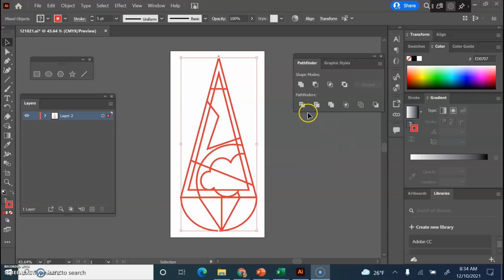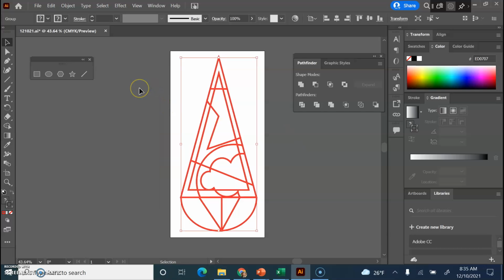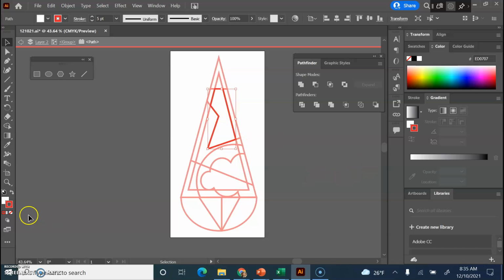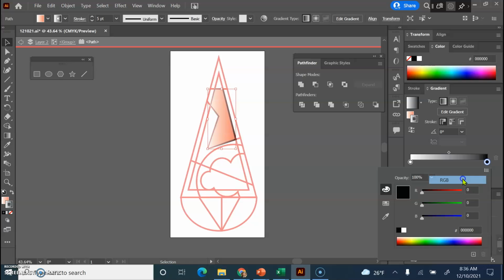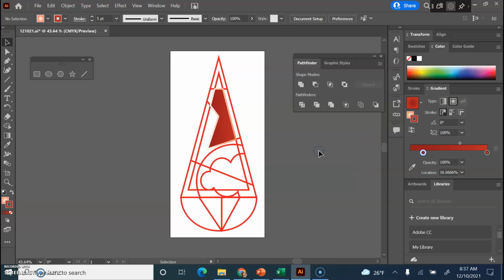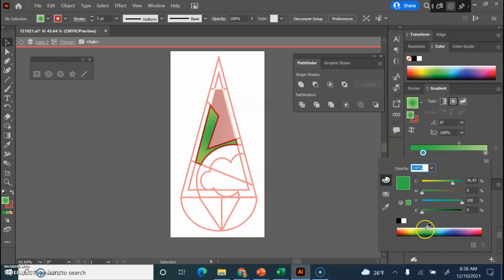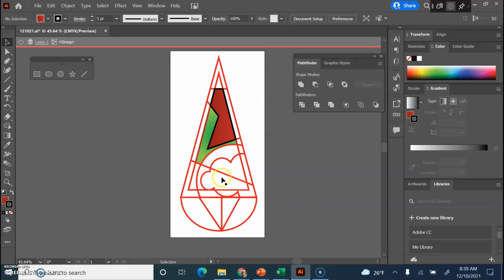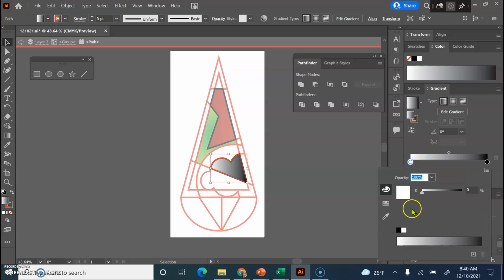Coloring the Mandala